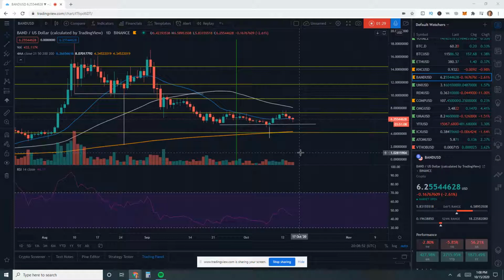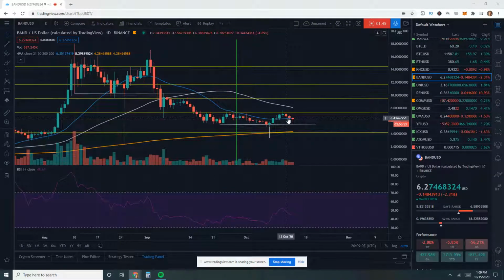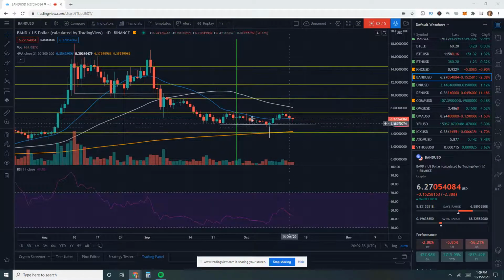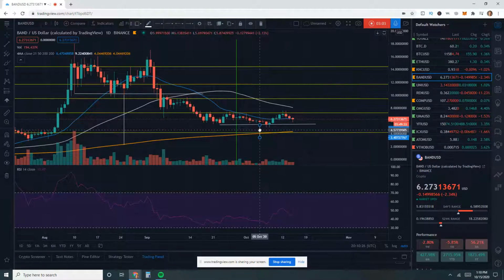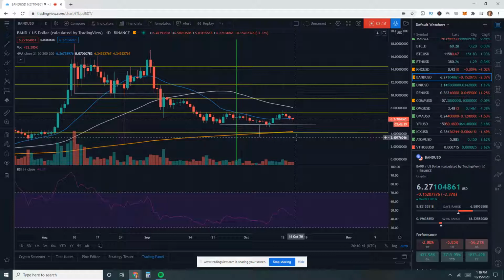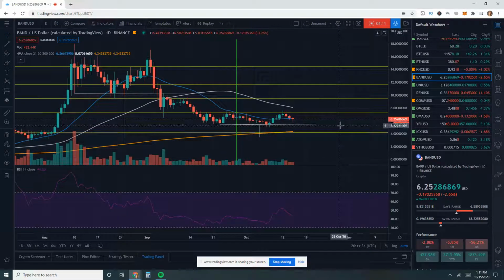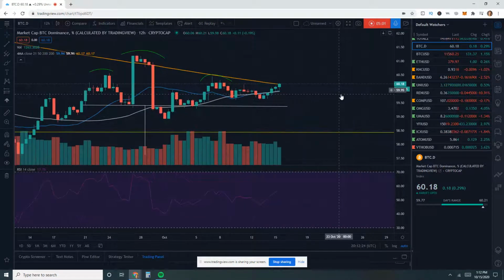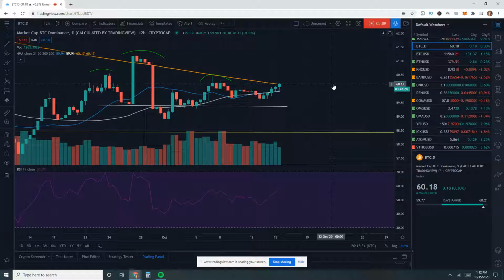BAND Protocol BANDUSD bearish formation apparent - watch out for THIS level of support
*Follow me for the latest cryptocurrency analyses on my watchlist
*Thank you to those who donated, I very much appreciate it.